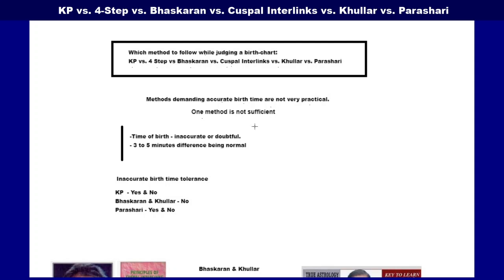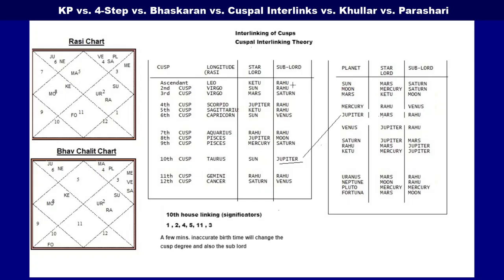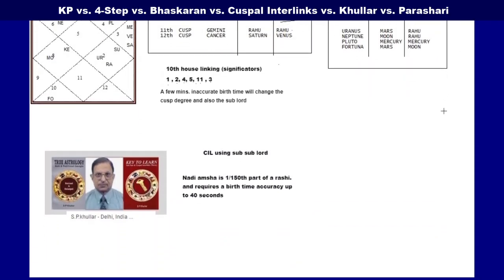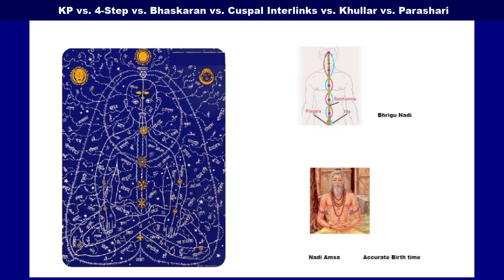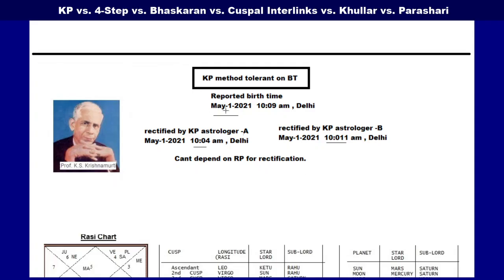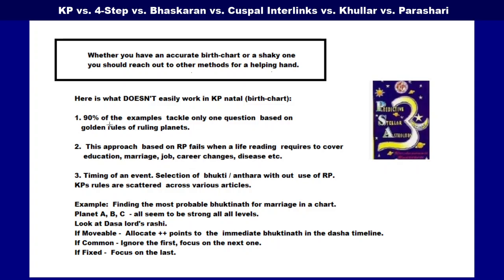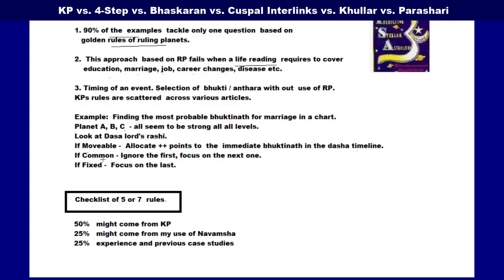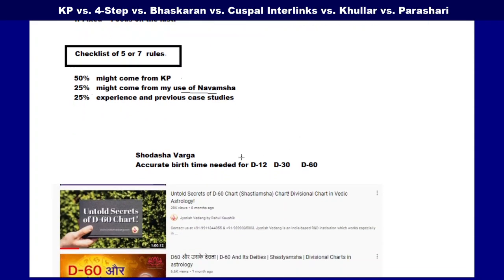KP vs. 4- Step vs Bhaskaran vs. Cuspal Interlinks vs. Khullar vs. Parashar vs Nadi - which one?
With so many methods floating around how to decide which method to follow while judging a birth-chart:?
This video covers two questions that require your attention while making a decision.